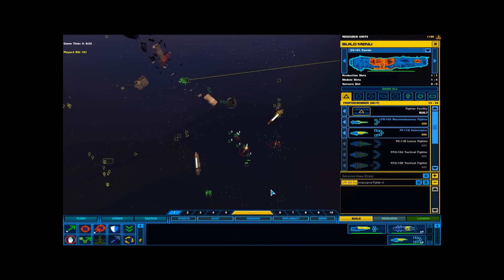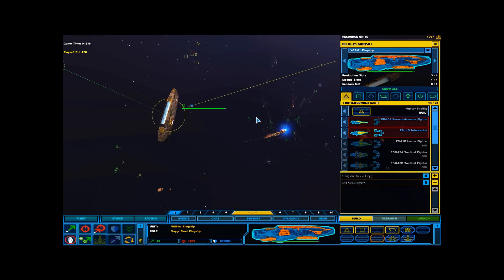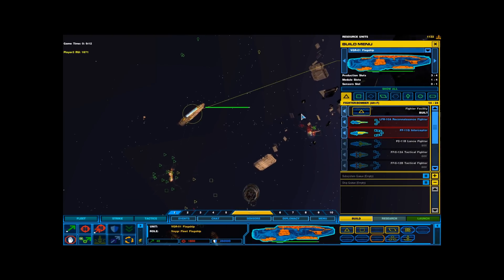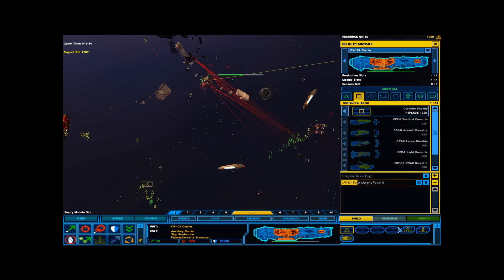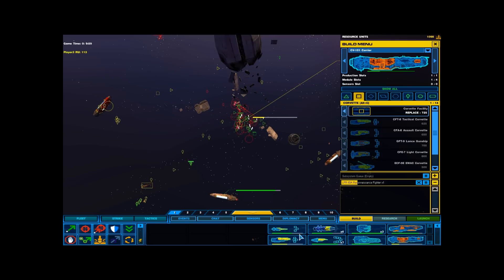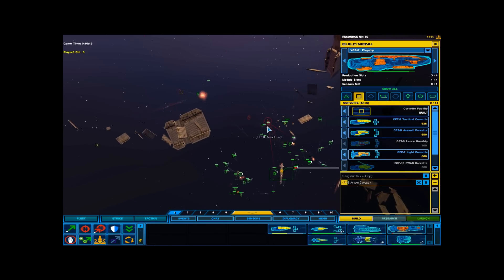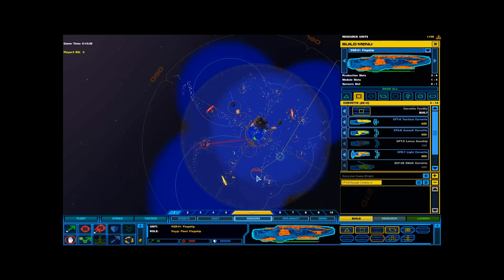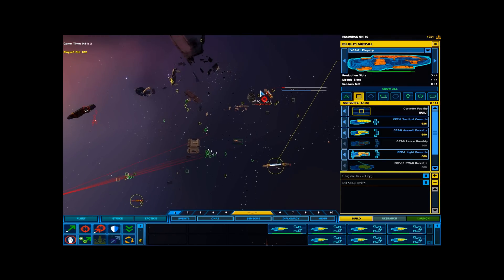Homeworld 2 Multiplayer (TFS v2.6.1)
A FRAPS clip of Homeworld2 2v2 TFS game in multiplayer.